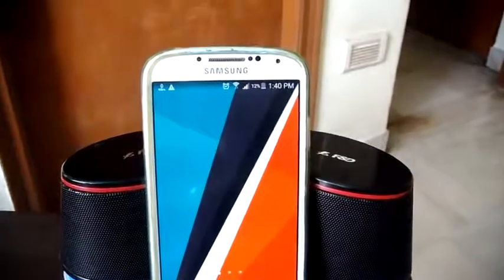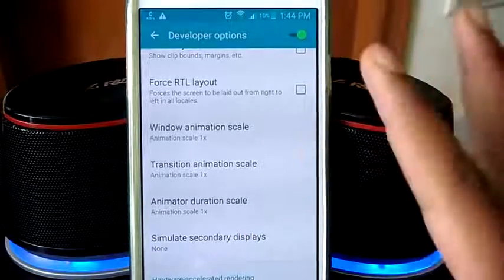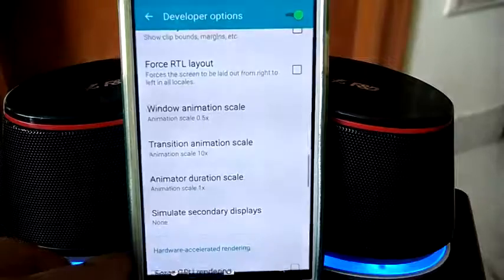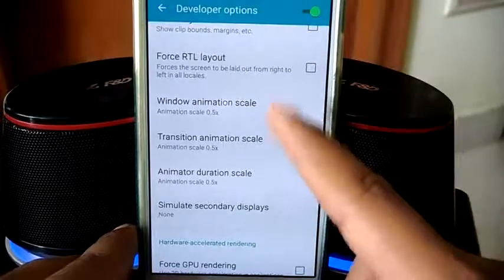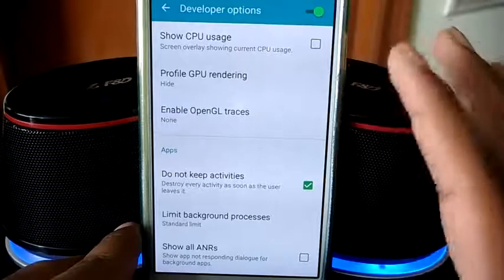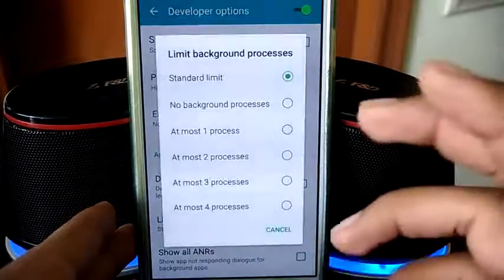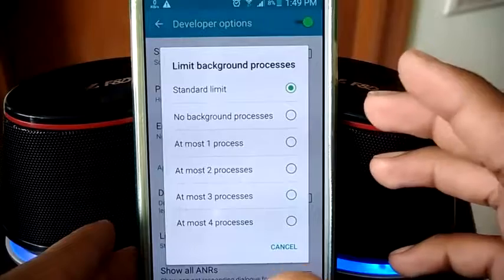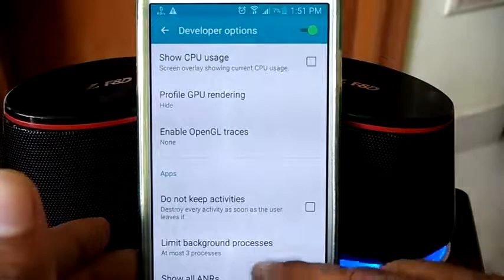How to Speed Up Any Android Device Without Installing Any Software 2016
as everybody know after 6-8 months android devices starts getting slower ans slower.
By this method you can boost up performance of your android device by speeding up.